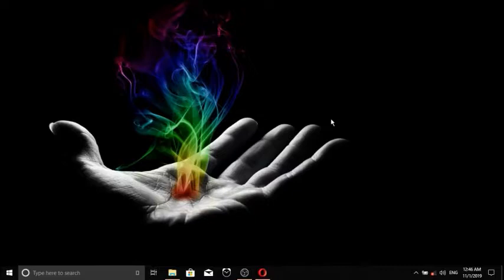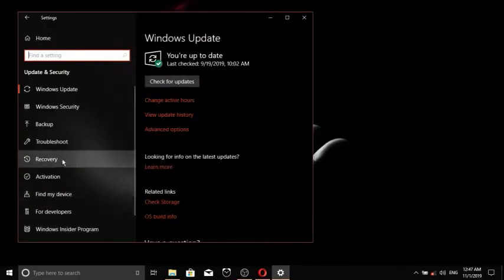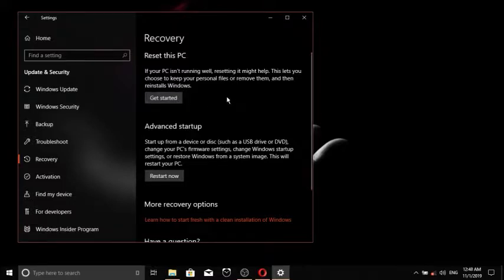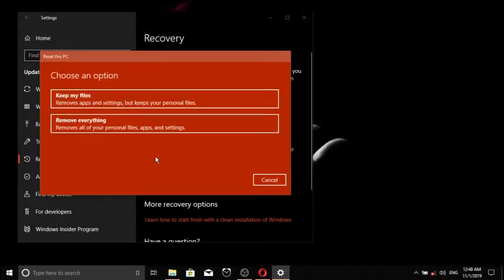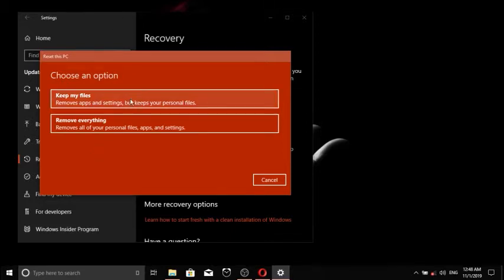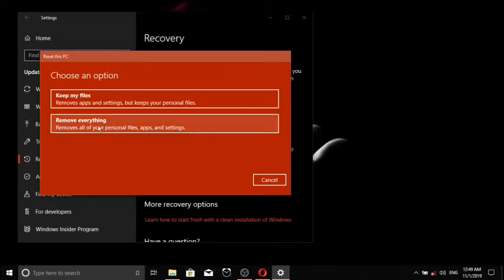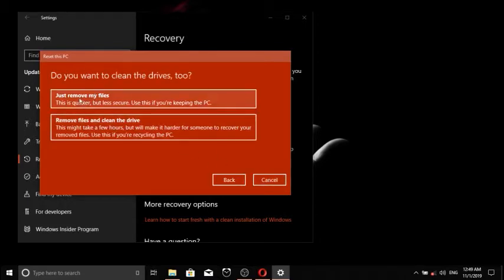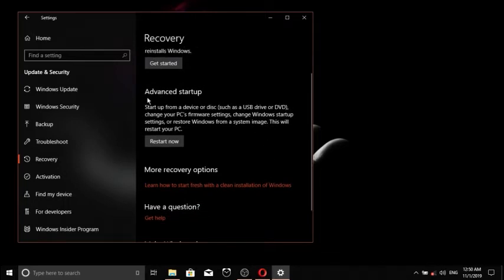PC reset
A cool windows 10 feature that allows you refresh windows 10 from within windows 10.